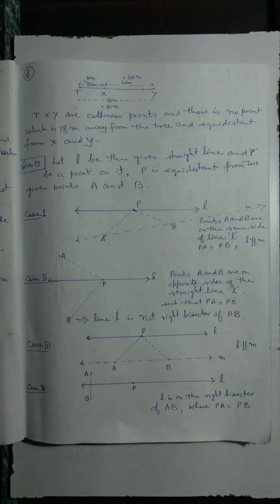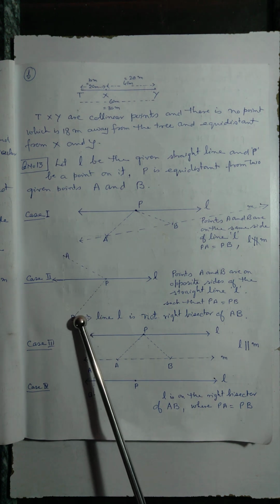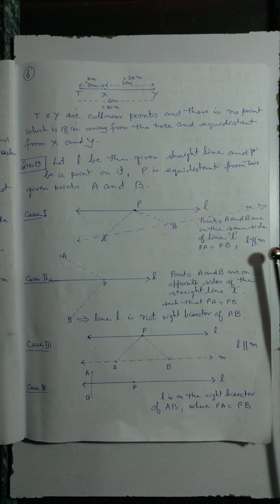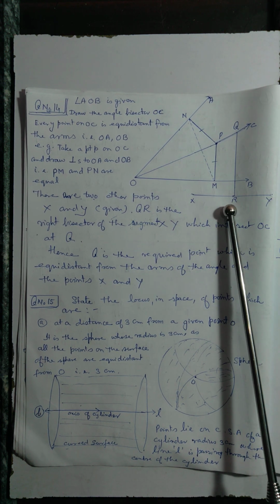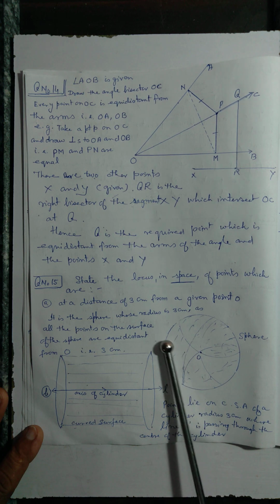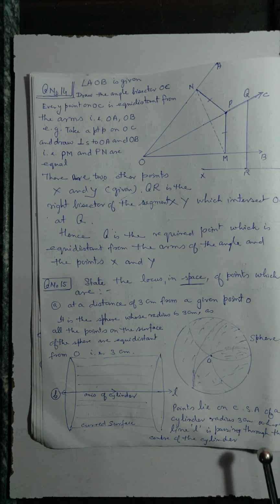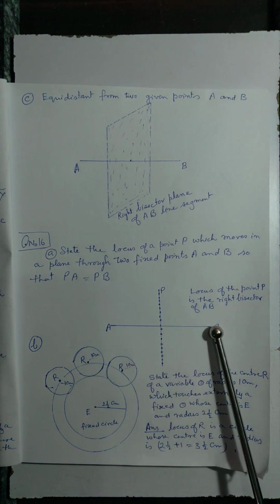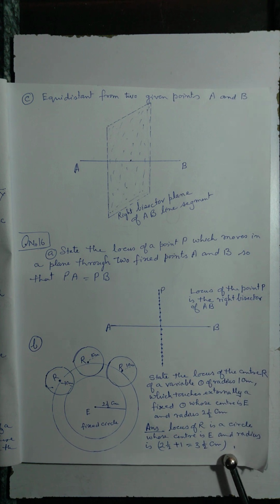ICSE Mathematics Class 10th chapter 13 exercise 13 B Question 13 to 16